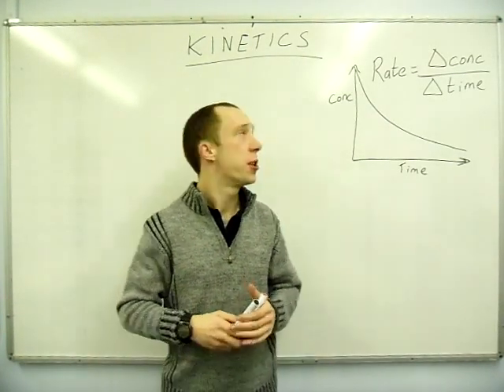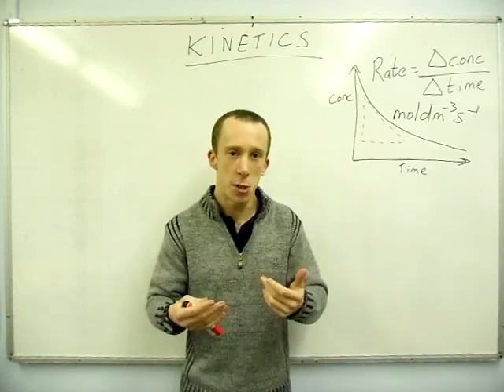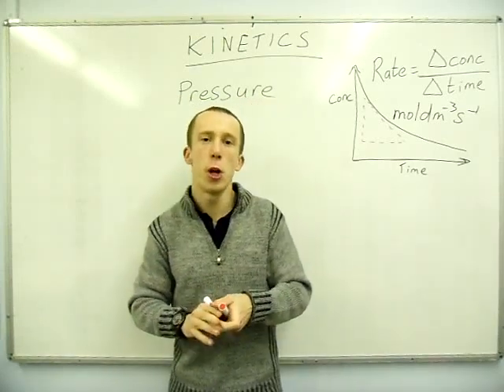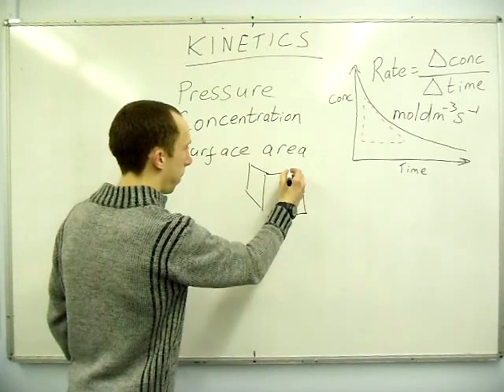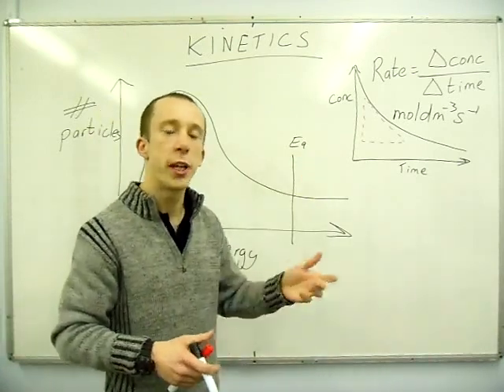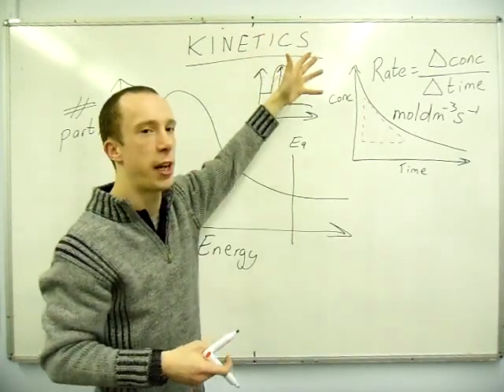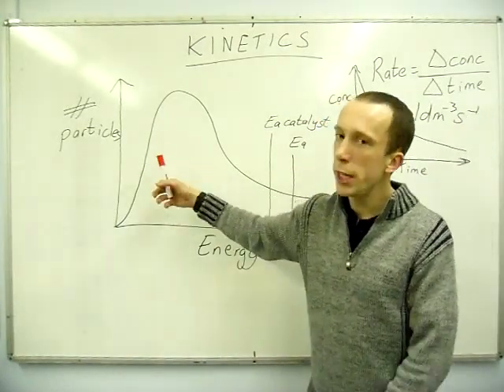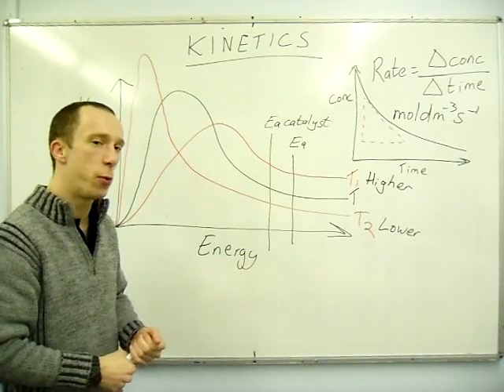3.1.5 - Kinetics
AS kinetics - why most reactions are not successful and factors which affect rate. Maxwell-Boltzmann included.